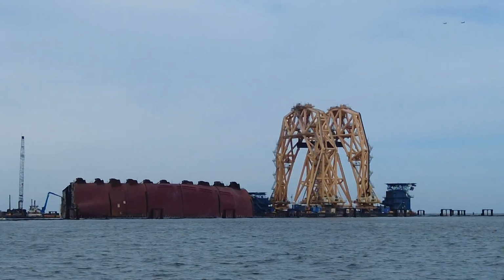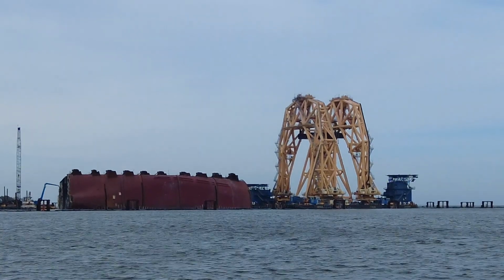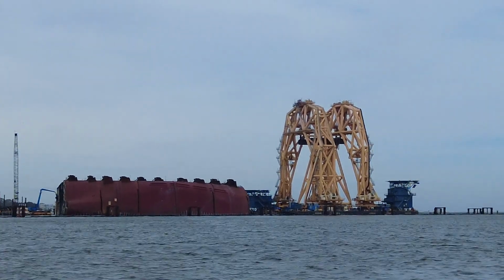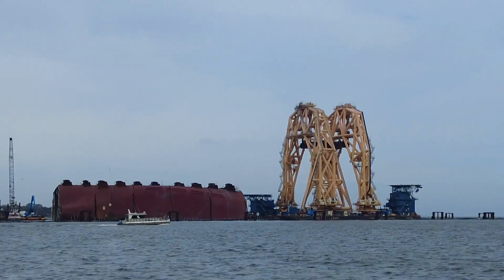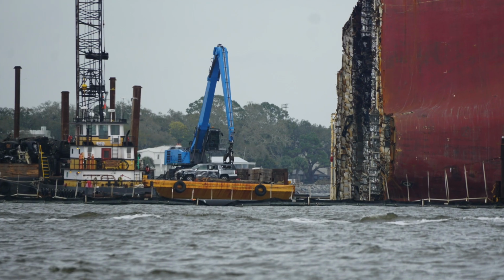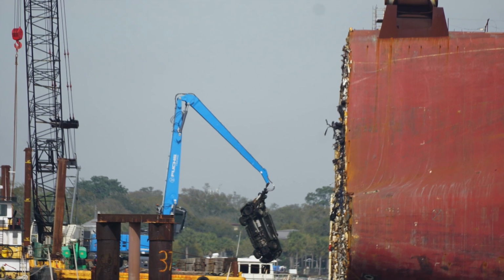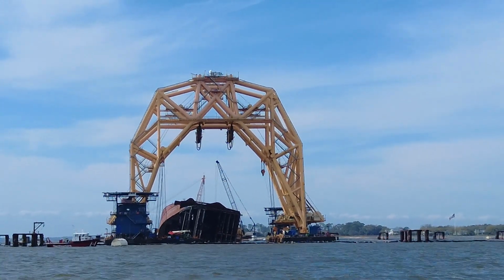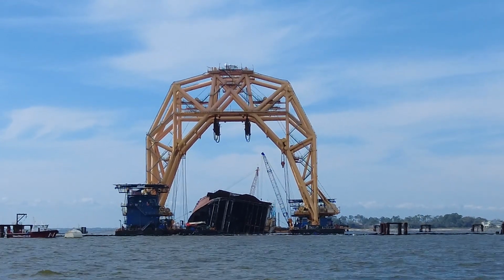PULLING CARS OUT OF SECTION 7!!! on March 23, 2021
Golden Ray car carrier ship wreck being removed from St. Simons Sound,